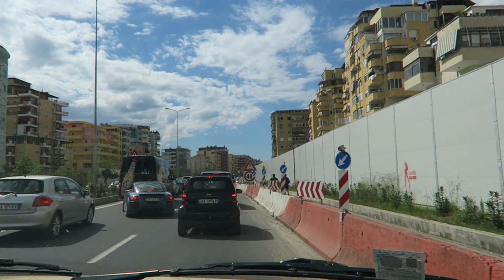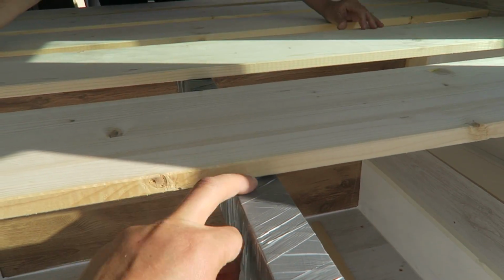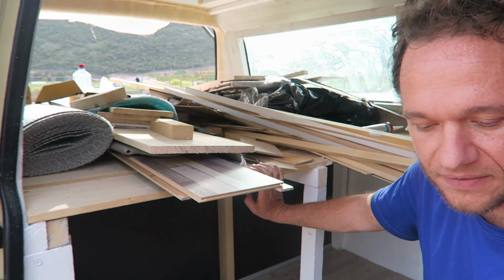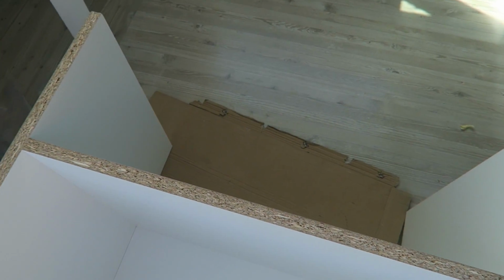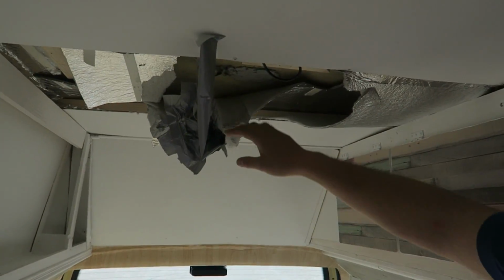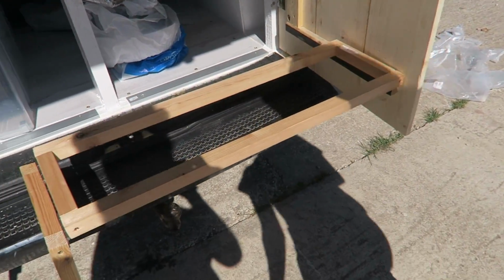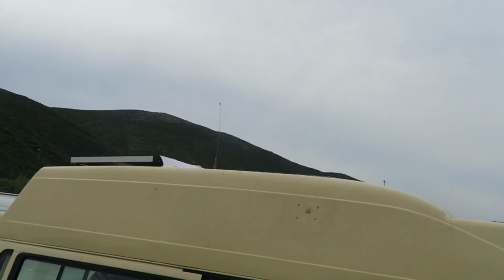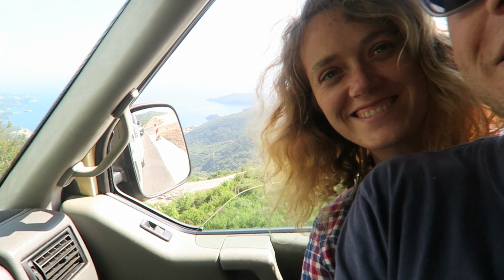Part: 3. Our Self Build VW Stealth Camper Van Conversion Journey. Under 1000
The Van: VW T4 Syncro 4wd High Roof LWB (ex-ambulance)
The tools: A drill, 2 hand saws, hammer and screw drivers
Conversion Cost: Under 1000 euro including Solar and Goal Zero
Build starts at 1 minute 57

Part 3 is mainly finishing up the internal structure of the van, things like the walls and the bed frame, our lockable storage area, painting, cupboards and especially our specifically designed bed extension which gives us a full double bed and also works as benches, a table and extra storage under the bed. In this video we finish off the van and make it into a home, all the little touches you don't really expect when you start your build. The same as the previous video there is a lot of stuff which also makes the journey, so this is not a straight how to build, but you can skip around if you just want to see how we built her.

On our first night out together, Calina and I walked around for hours talking, and one thing we found we had in common early on, was the long held desire to travel in a Camper Van and live the van life.

Little did we know that 6 months later, after deciding that we wanted to stick around each other a lot more, we would be in Iceland (while Calina worked) planning our Camper van journey through Europe. After struggling to find a decent camper van in Romania, we decided to just build our own! How hard could it be? Youtube has all the info you need!

Neither of us knew what we were doing, but we figured it out, and although it didn't take the 2 weeks we thought it would (try 3 months), it was an amazing journey spanning 3 countries (that's just the build), and we really put our all into making sure Lemonade (our home on wheels) was the best she could be.

So here is our vanlife journey in 2017. From the ex ambulance humble beginnings our VW T4 4wd Syncro bought from a dodgy salesman, to the day we drove our home into the mountains for our first night of Van life.

It has already been an epic journey I am so happy to share with the woman I love. Hopefully you enjoy it too.